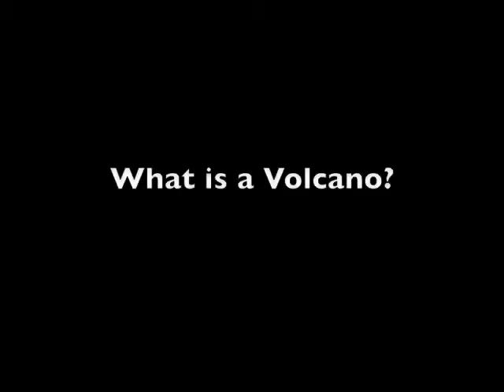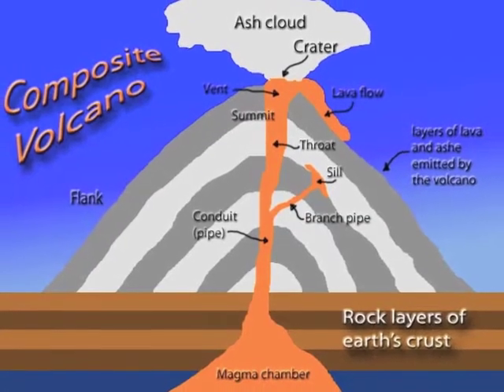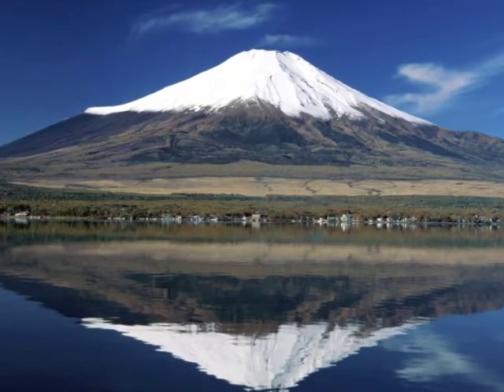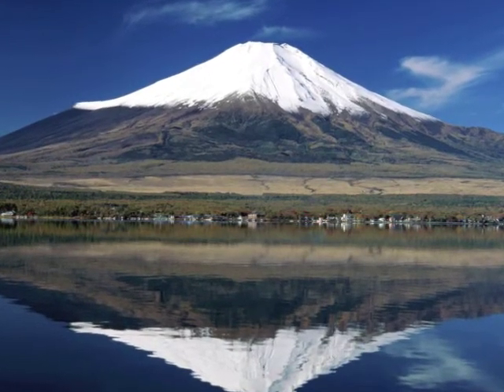Volcanoes Part I